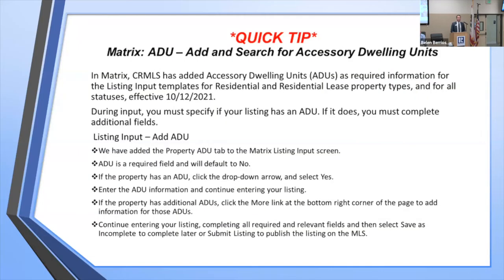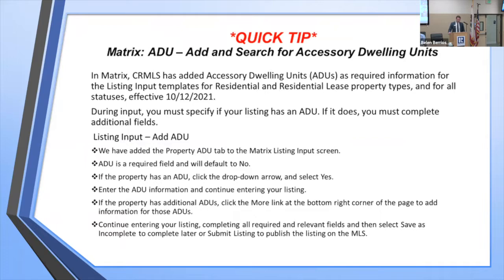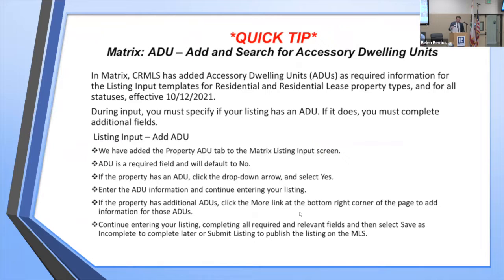Title Affiliates Panel - April 28, 2022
Title Affiliates Panel
Moderator: Maria Howard, Old Republic Home Protection
Speakers: Nancy Chan, Lawyers Title
Joseph Haggerty, Orange Coast Title
Marcus Jacques, Western Resource s Title
Theresa Lam: Corinthian Title